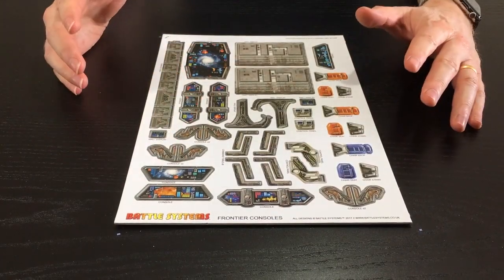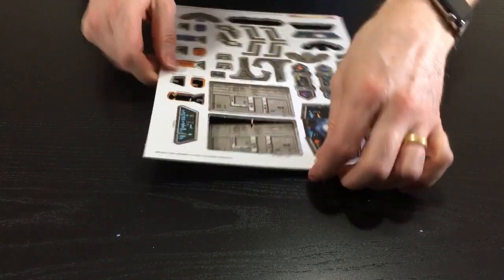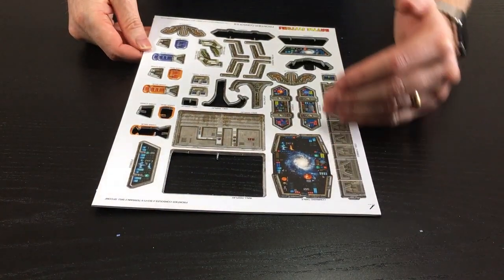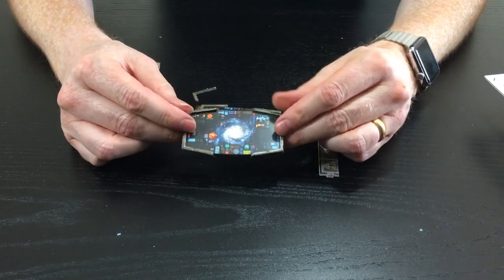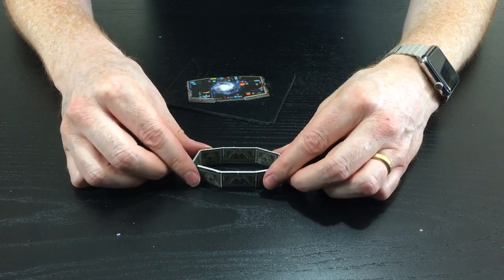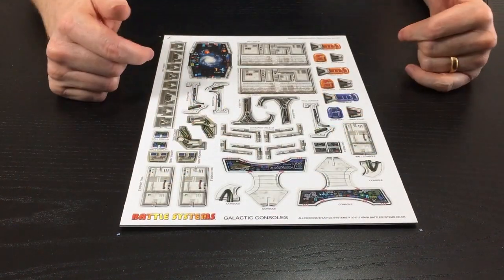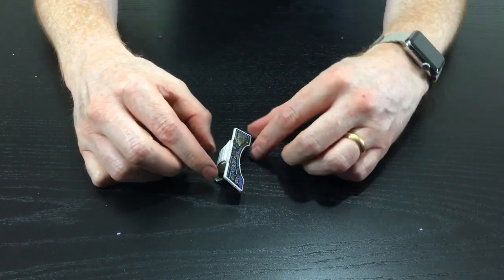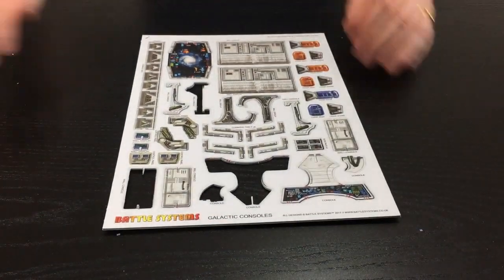Sci-Fi II Assembly - Consoles